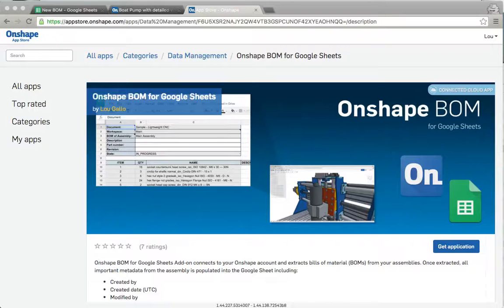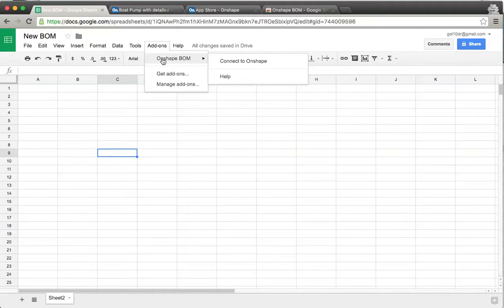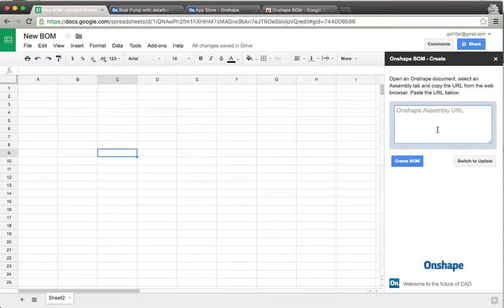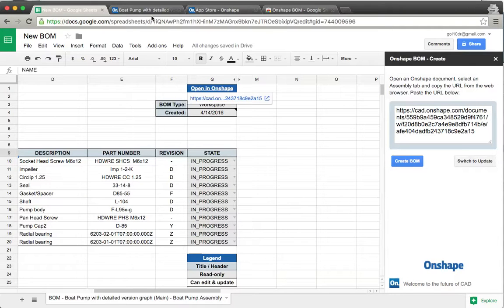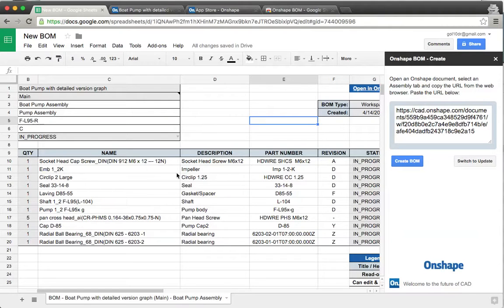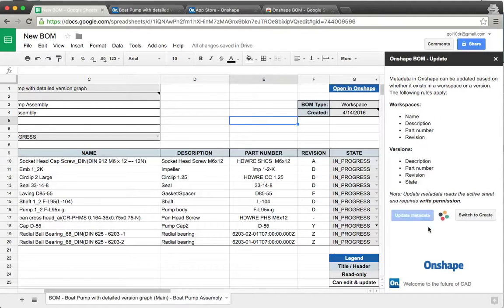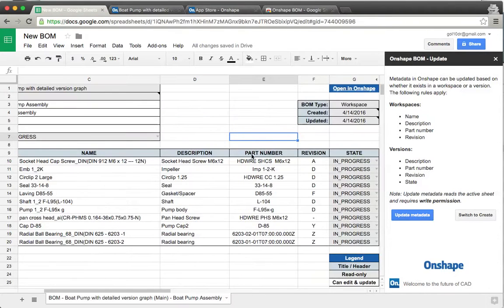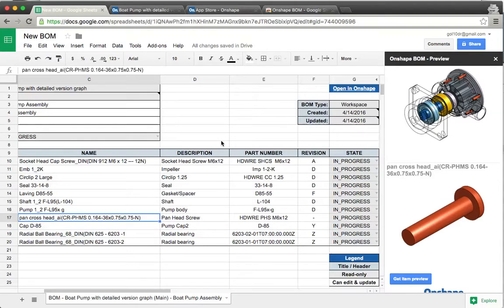Onshape BOM for Google Sheets V1.2 - Overview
Onshape BOM for Google Sheets is a Connected Cloud App to Onshape and runs as a Google Sheets Add-On.  This app allows users of Onshape to pull in a Bill of Material from an Assembly and list out all the parts, counts and metadata.

In addition to creating BOMs, you can also update the metadata and push it back to Onshape from Google Sheets.

NEW in Version 1.2:
* Support for linked documents - external links to parts in other documents.
* New Preview tool - Preview the top level assembly and selectively pick any list item from the BOM to generate a live preview of.
* Bug fixes and performance improvements.